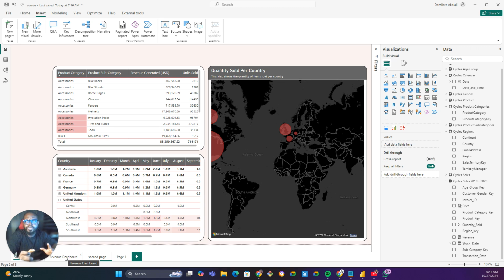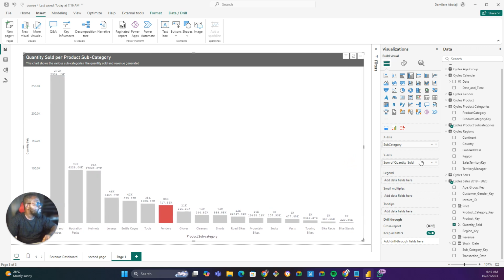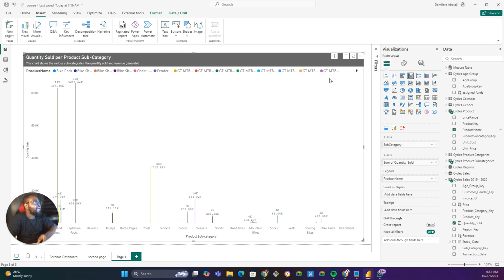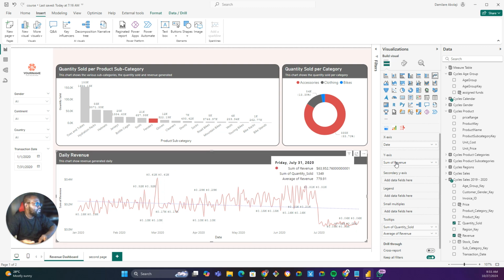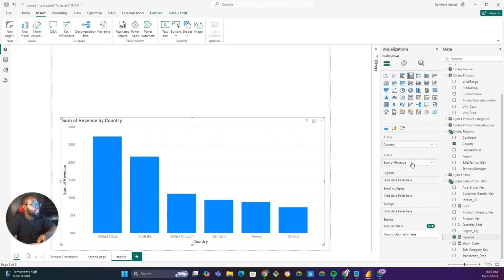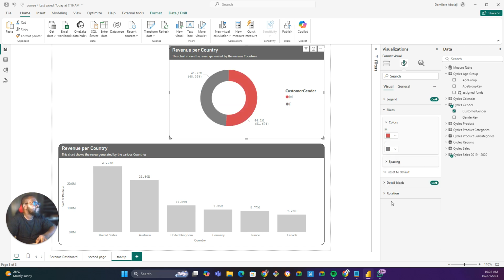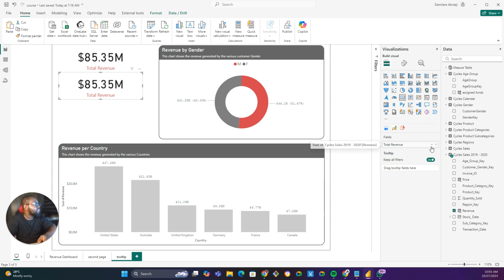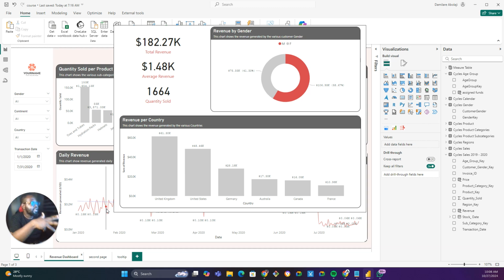28 Exploring Small Multiples and Tooltips in Visualization